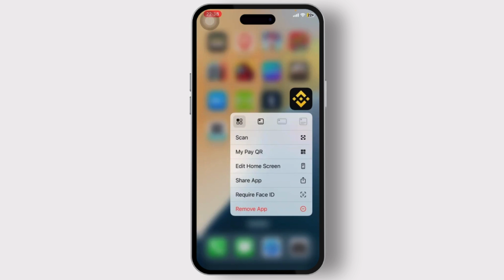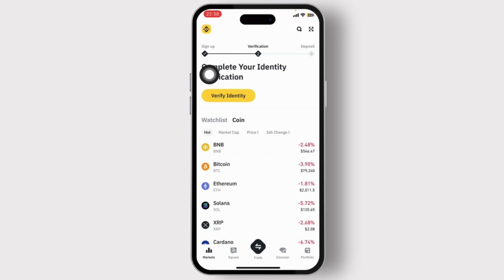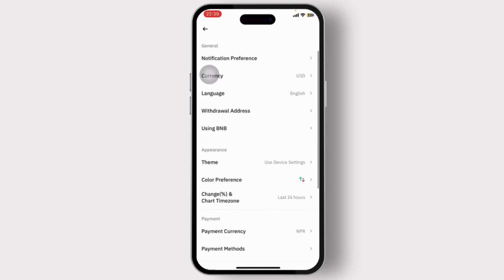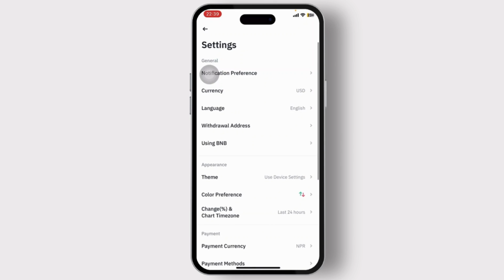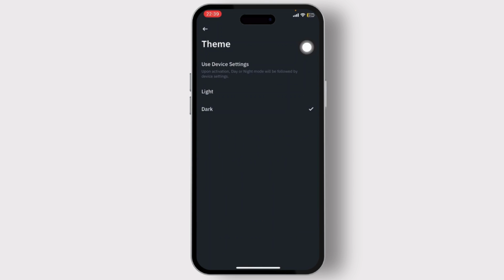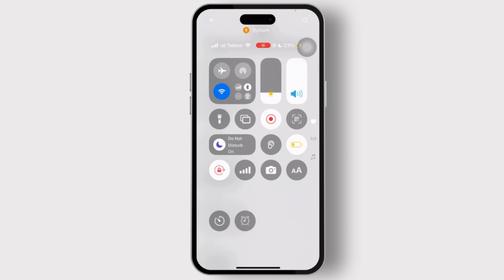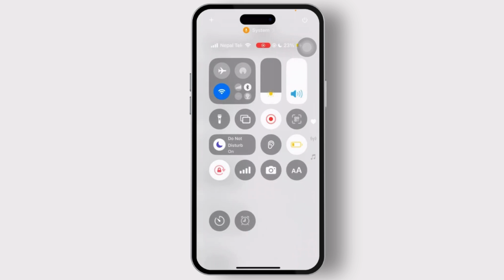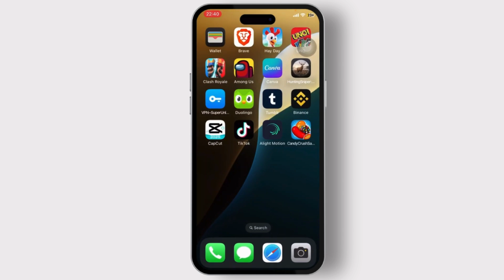How to Enable Dark Mode on Binance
Learn how to enable dark mode on Binance in this easy-to-follow tutorial. Whether you're using the Binance app on your phone or tablet, we’ll guide you through the steps to switch to dark mode for a better viewing experience!

In this video, you'll discover how to enable dark mode on the Binance app, and how to turn on dark mode in Binance for a more comfortable and stylish interface.

Timestamps: 0:00 Introduction 0:20 Step 1: Accessing Your Binance Settings 0:45 Step 2: Turning On Dark Mode 1:10 Step 3: Enjoying Dark Mode on Binance